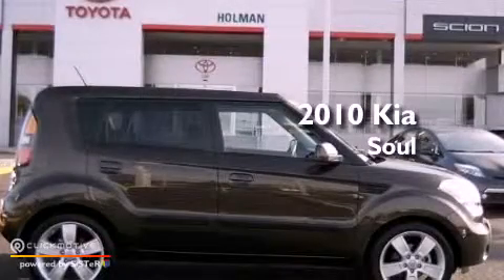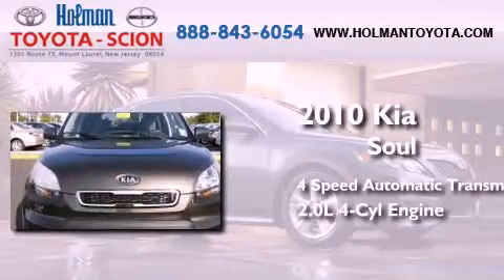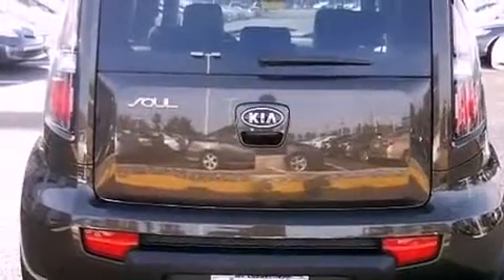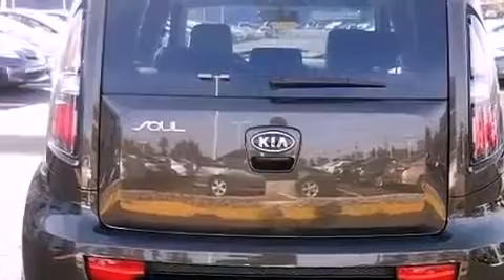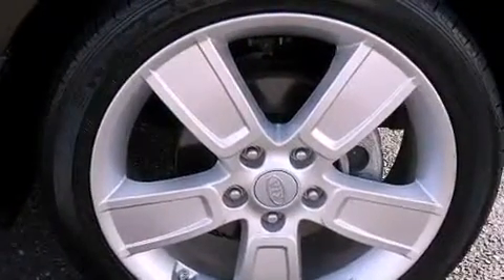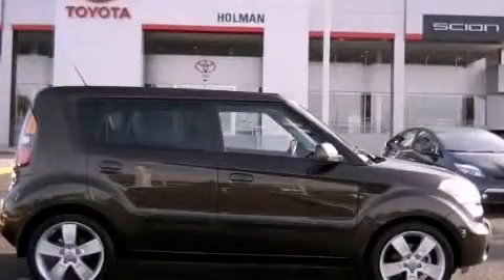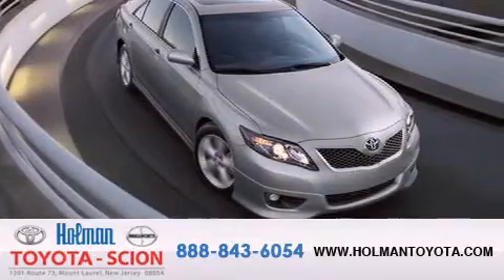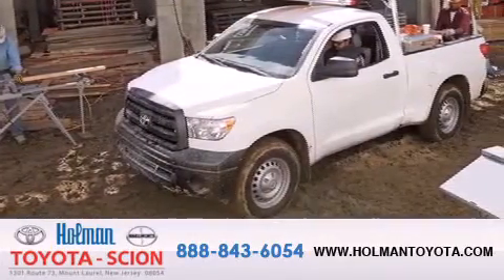2010 Kia Soul Mount Laurel NJ 08054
Year : 2010
 Make : Kia
 Model : Soul
 Engine : I4 2.0L
 Trans . : Automatic
 Exterior : BROWN
 Miles : 15,271
 Interior : Black
 Stock : 30467A